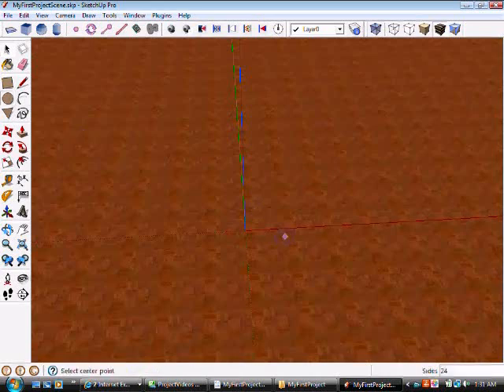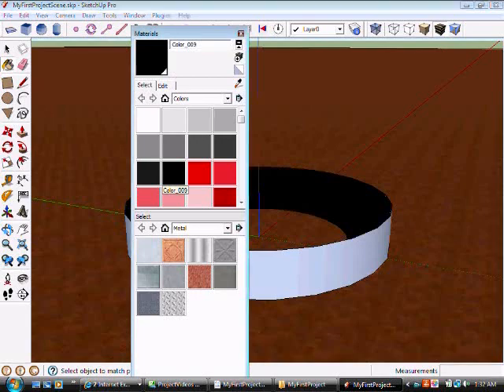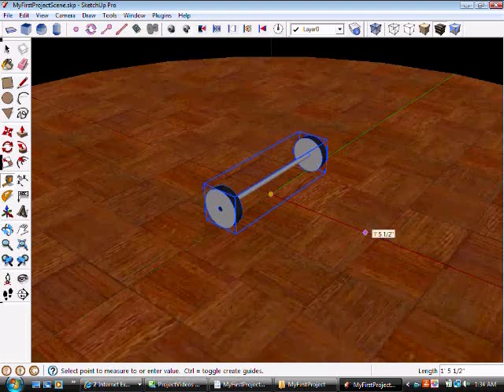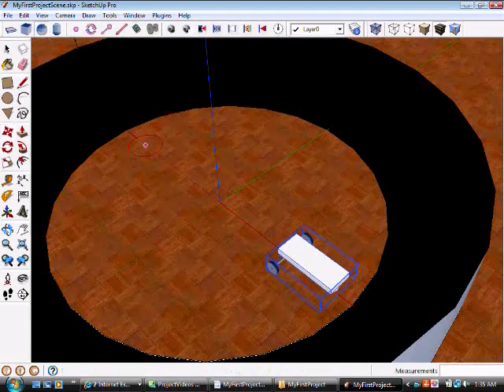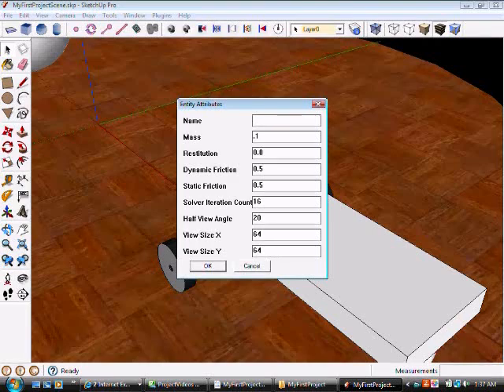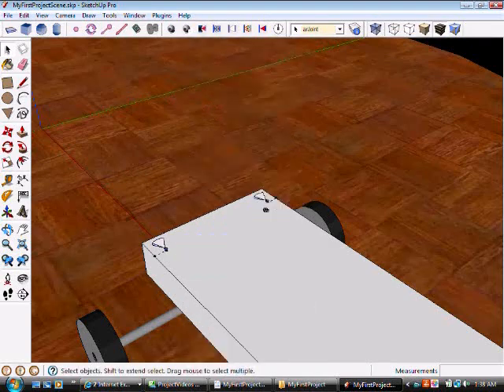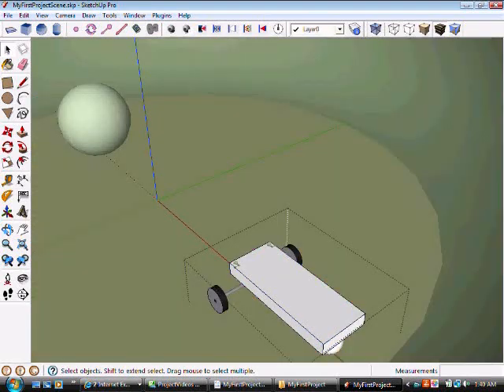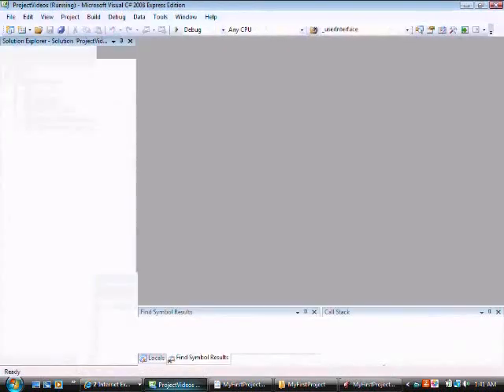AR First Project Simulation Part